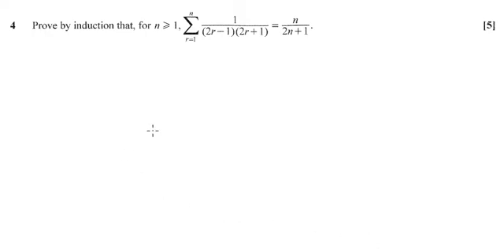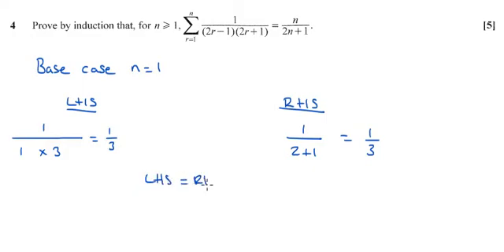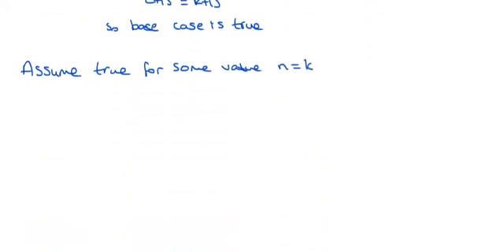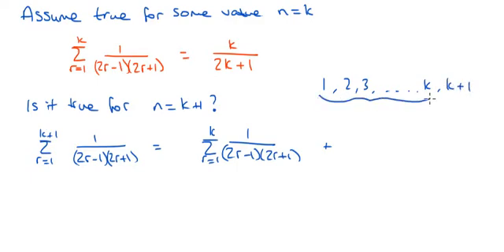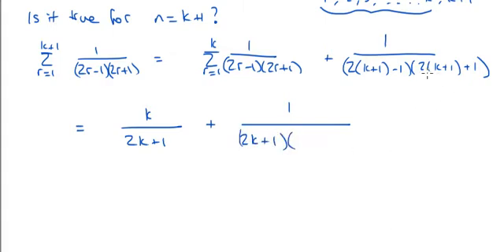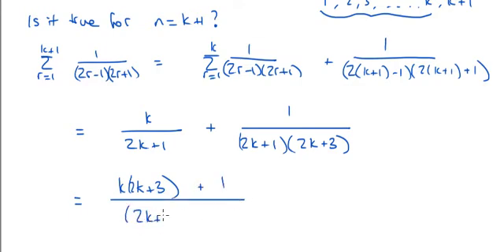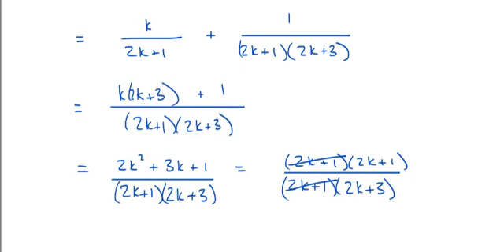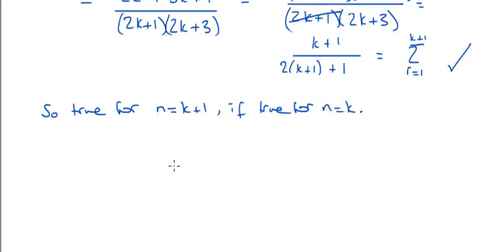NEW! OCR FP1 June 2017 q4